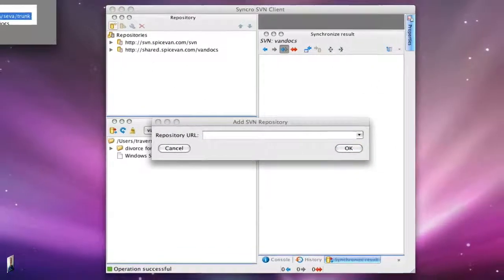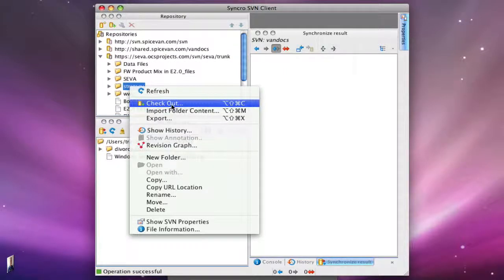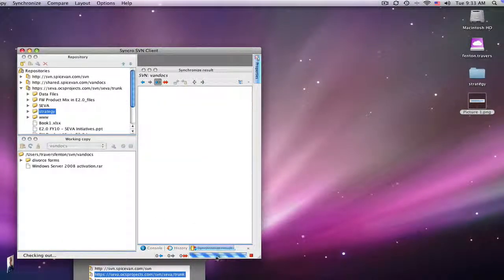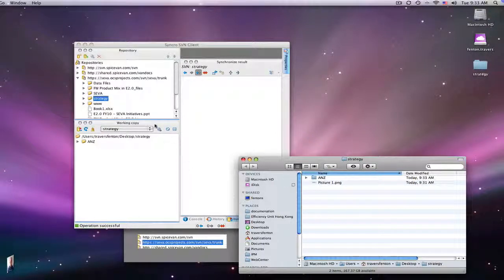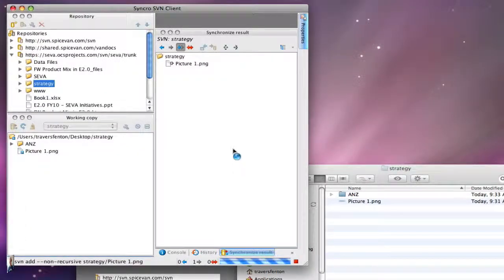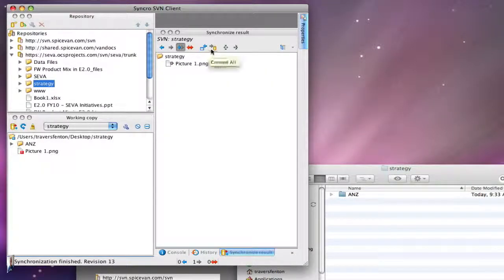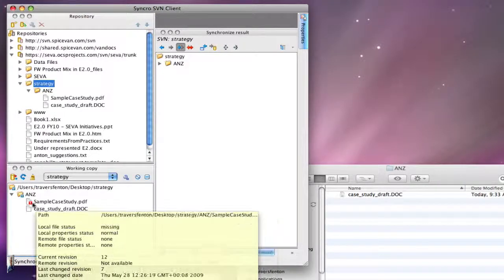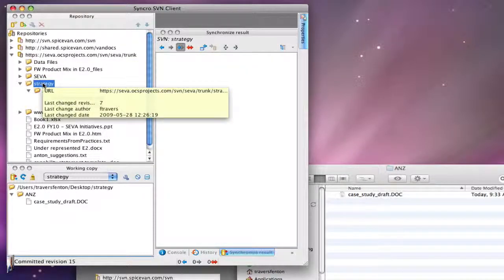How to use Syncro SVN and basic SVN use cases of checkin and checkout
show:
- connecting to a repository
- checking out a repository to a local copy
- adding and removing files and committing and updating to and from the server